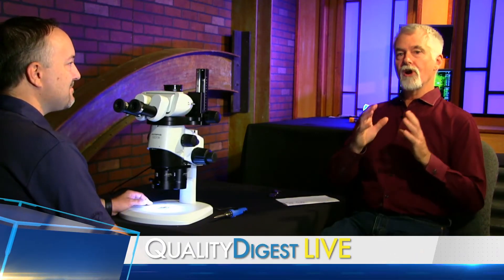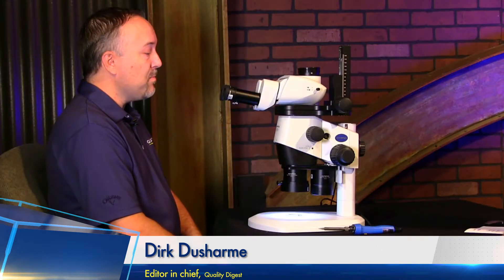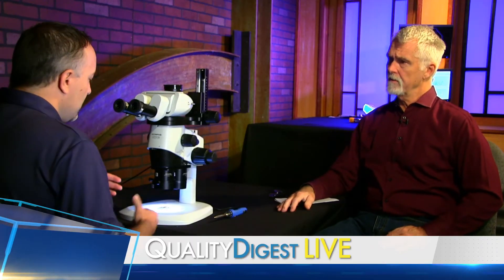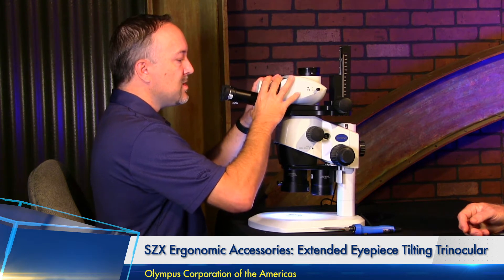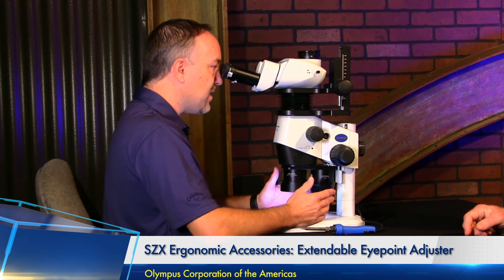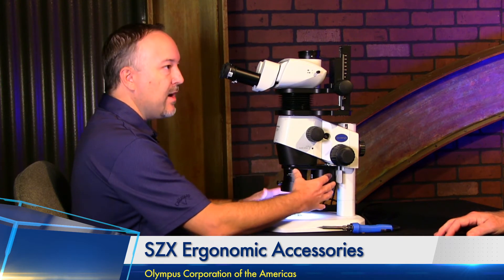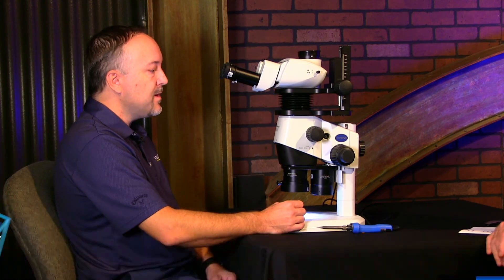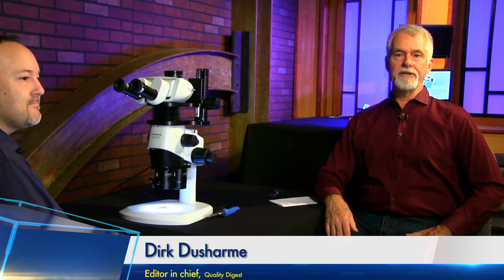Olympus SZX Microscope Ergonomic Accessories: TechCorner on Quality Digest LIVE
We talked with Robert Bellinger of Olympus Corporation of America about ergonomics. Avoid neck and back pain by adjusting your seating position and your Olympus microscope for long-term use.

The SZX10 microscope is the logical choice when large working distance and field size are important. Our lens system is designed so users can observe and document samples in their original, authentic colors without distortion. With ergonomic components, such as longer eye tubes, users maintain a natural posture while using the microscope.

To email your questions to Quality Digest LIVE

Quality Digest
For 40 years Quality Digest has been the go-to source for all things quality. Our newsletter, Quality Digest, shares expert commentary and relevant industry resources to assist our readers in their quest for continuous improvement. Our website includes every column and article from the newsletter since May 2009 as well as back issues of Quality Digest magazine to August 1995. We are committed to promoting a view wherein quality is not a niche, but an integral part of every phase of manufacturing and services.